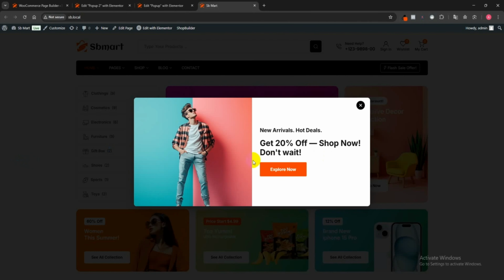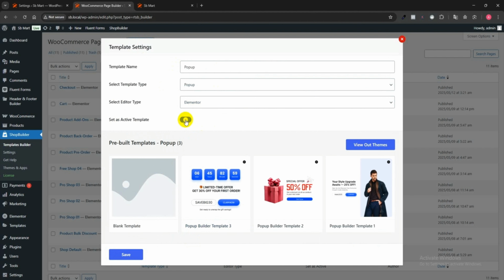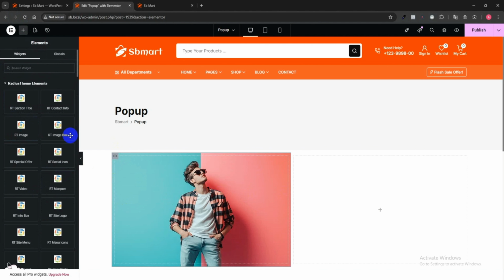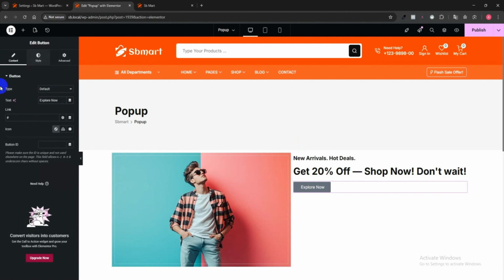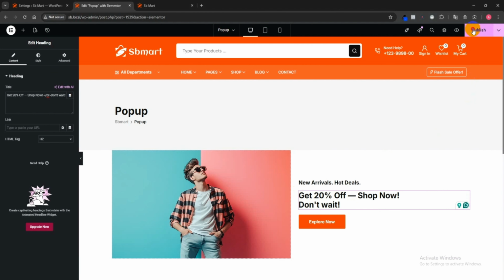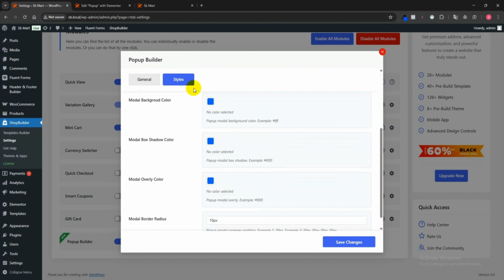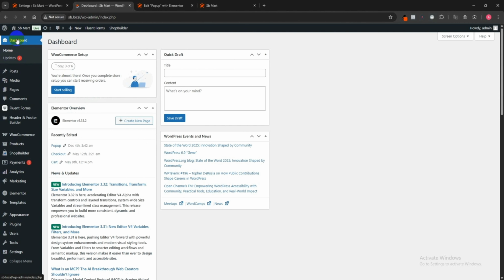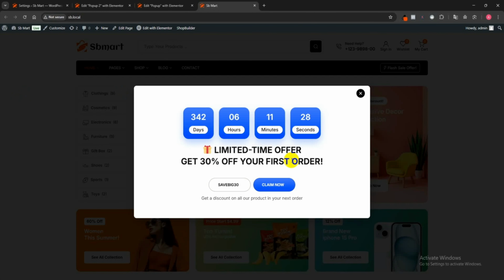How to Use Popup Builder Module in ShopBuilder Plugin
Craft conversion-focused popups for your WooCommerce store using ShopBuilder’s Popup Builder Module. In this tutorial, I’ll show you how to enable the module, create a popup using templates (or a blank layout), customize the design, set display rules, and publish your popup to the right pages at the right time.

Popups can help you boost sales, capture leads, promote offers, recommend products, and reduce cart abandonment—without complex setup.

What you’ll learn in this video:
🔸How to enable Popup Builder Module in ShopBuilder
🔸Creating a popup with pre-built templates
🔸Designing from a blank template (fully customizable)
🔸How to customize popup background, overlay, borders, width, text & colors
🔸Setting display rules (all pages / specific pages / products / categories / tags)
🔸Choosing popup animations (entry & exit)
🔸Publishing & testing your popup on your WooCommerce store